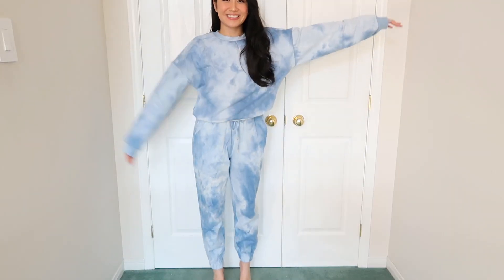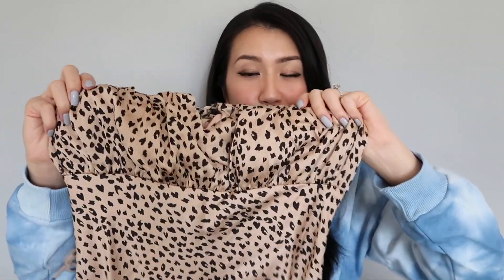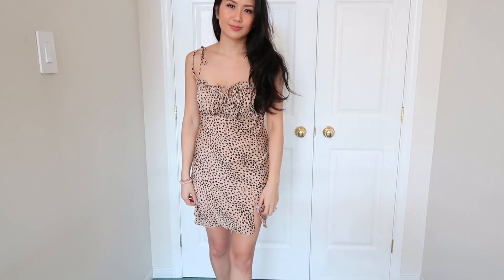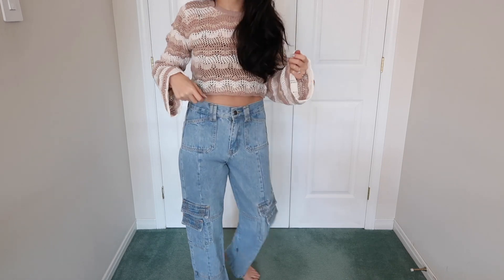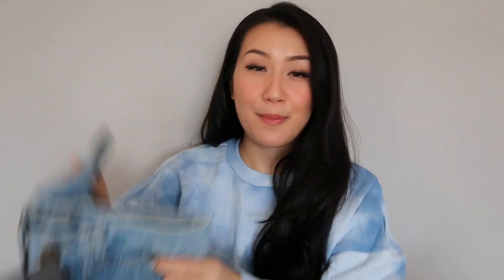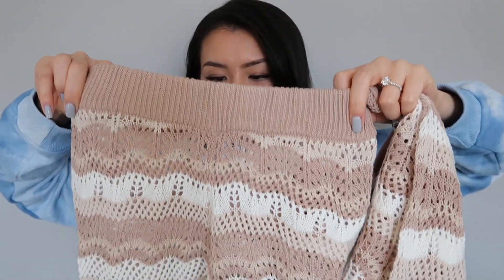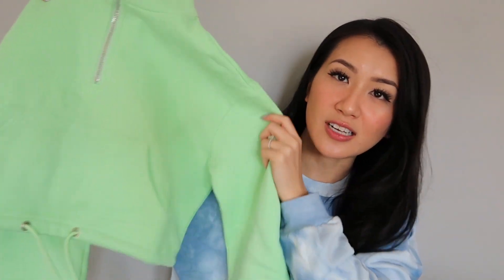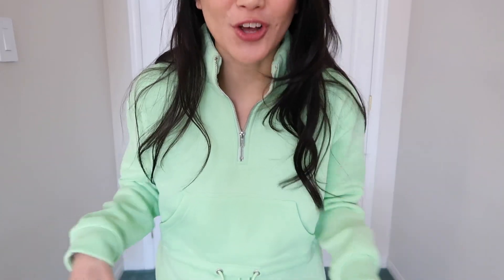PRINCESS POLLY FALL TRY ON HAUL (discount code!)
Use 'SYLVIA' for 20% off site wide!

Free Express Shipping (3-4 days) to the US on orders over $50USD. Princess Polly also offers AfterPay to all US customers.